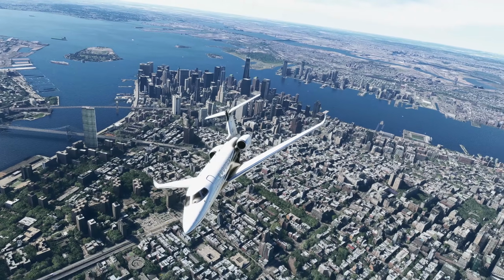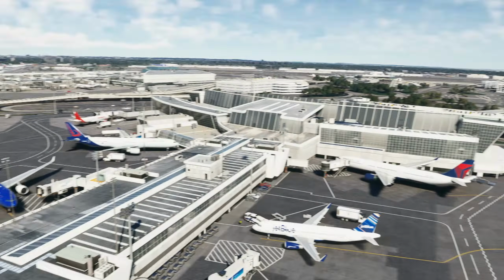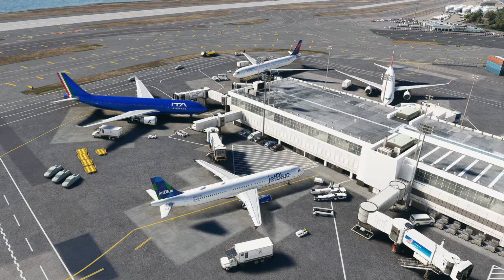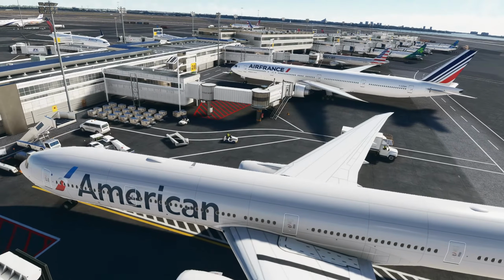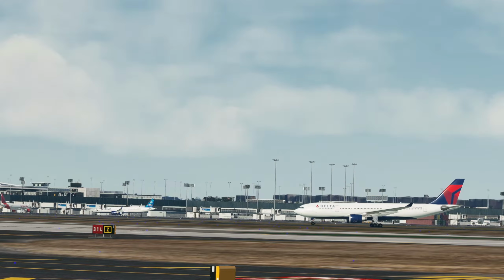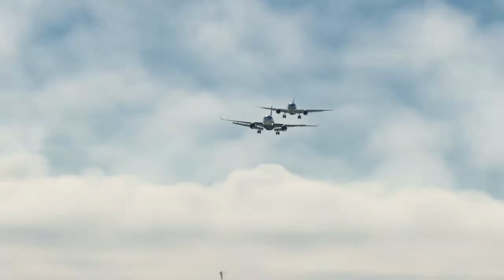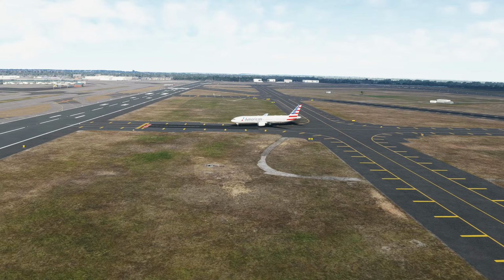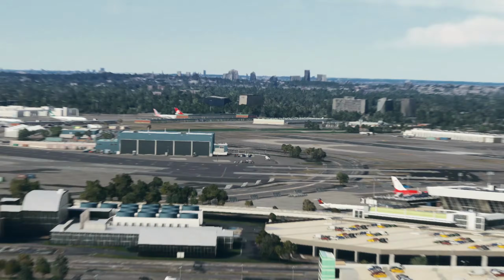The best real traffic for FS2020. | FSLTL Traffic injector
In today's video, we will be looking at the completely free FSLTL traffic injection tool for MSFS2020.